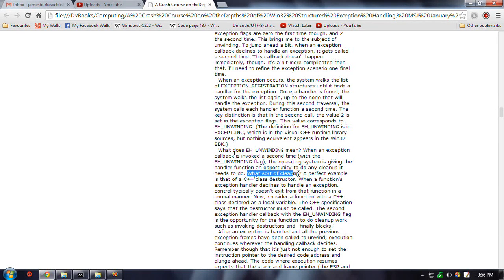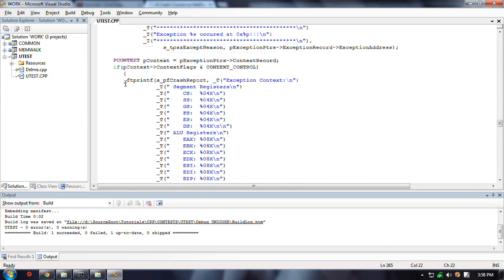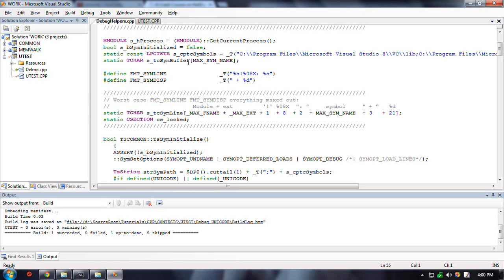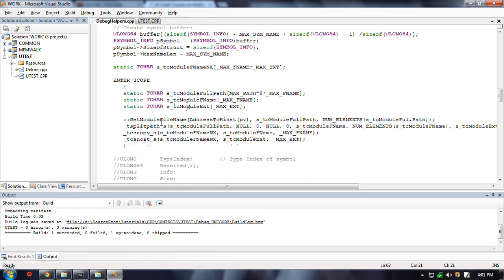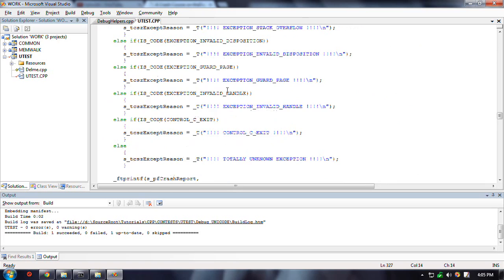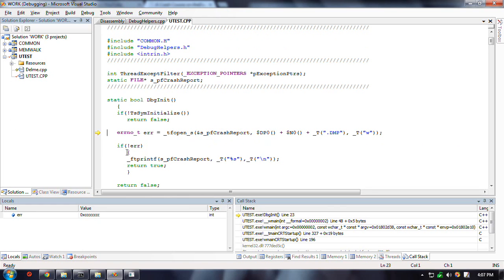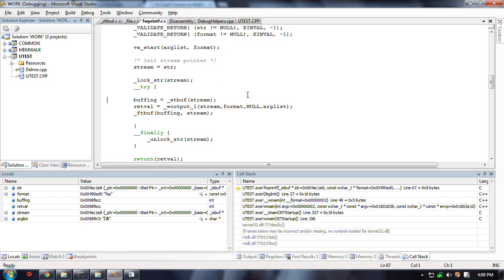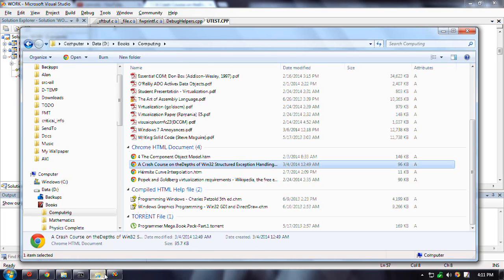How to become a Legend in 5 easy steps : C++ Tutorial #187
Sort of an aside but on topic ;) - How I solved the mystery of the crash. A quick course in being a hack when a hack is what's called for!

- A